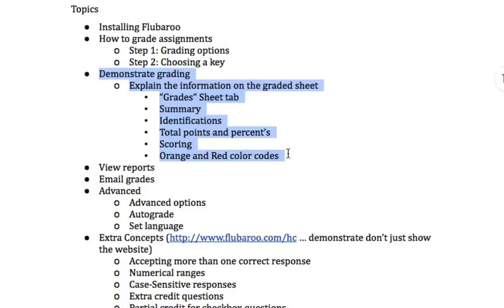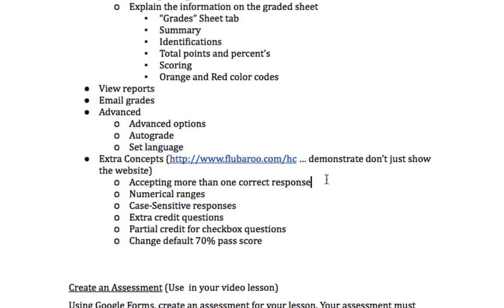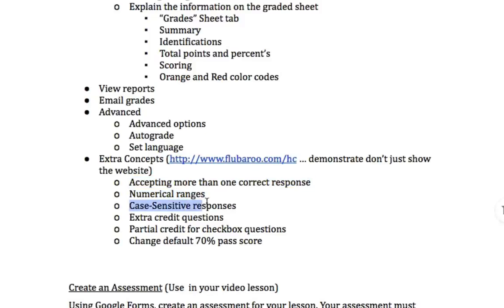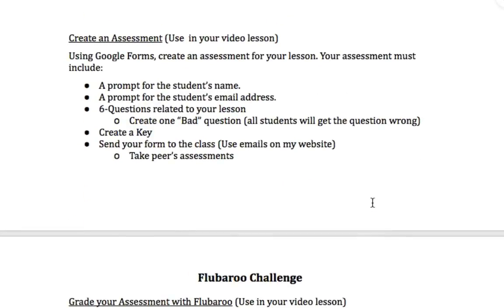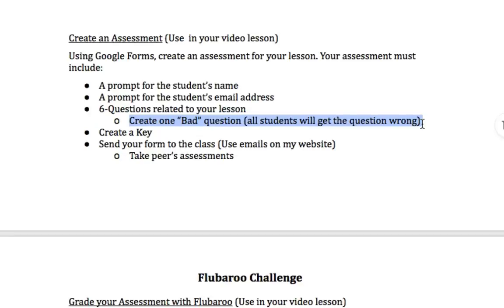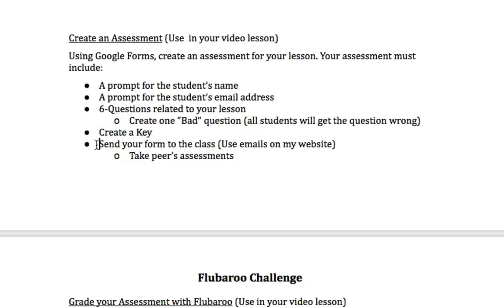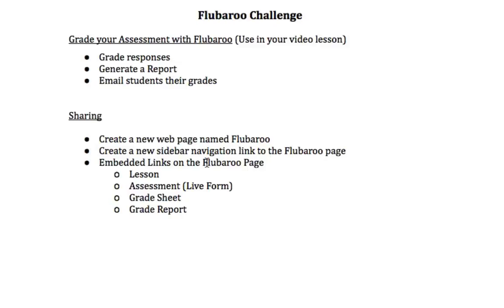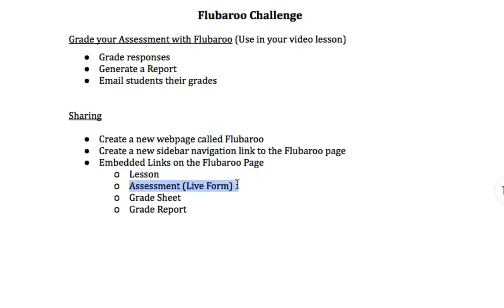Flubaroo Challenge (Low_100)